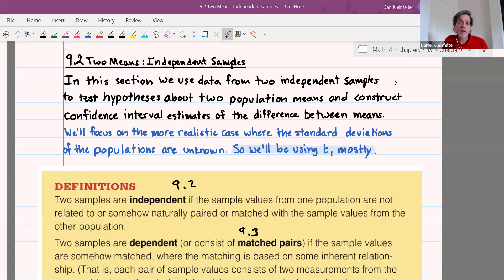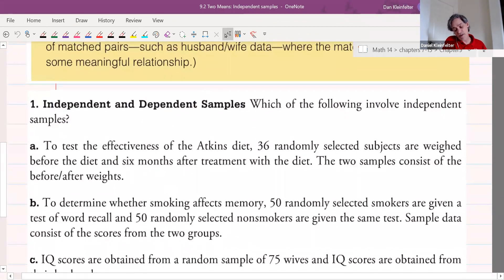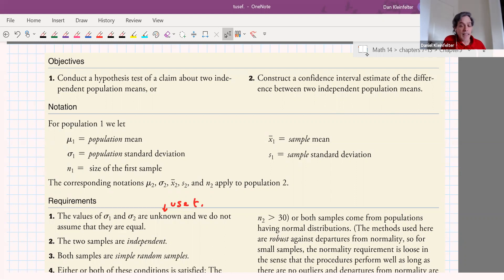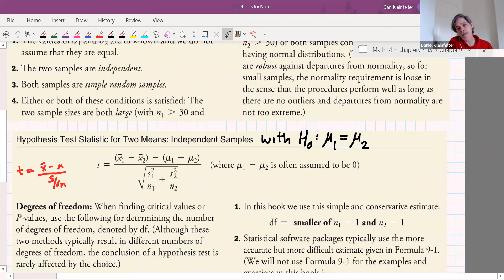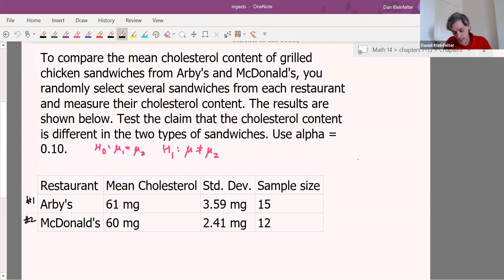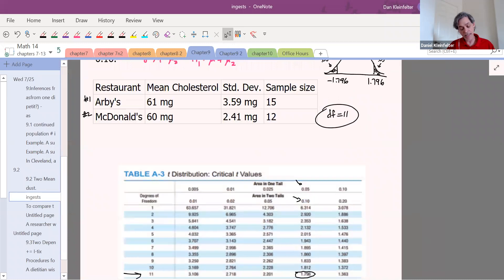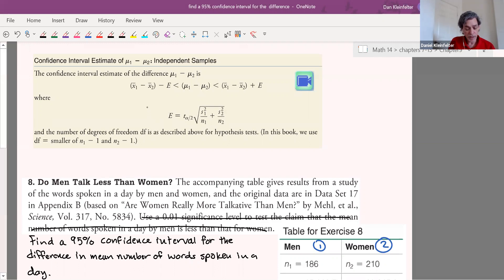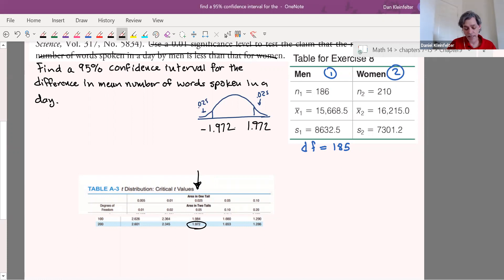M14 9.2 Two Means: Independent Samples, Part 1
Hypothesis testing and confidence intervals for the difference between means of two independent samples.